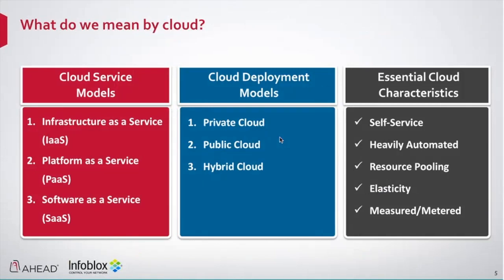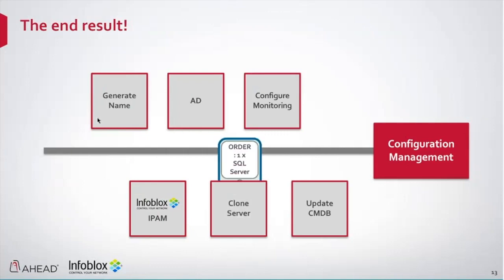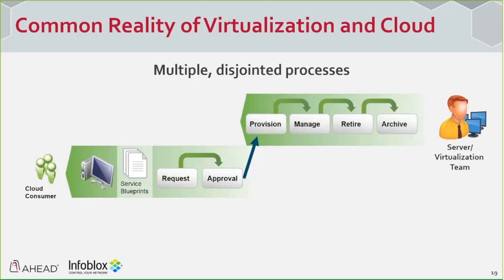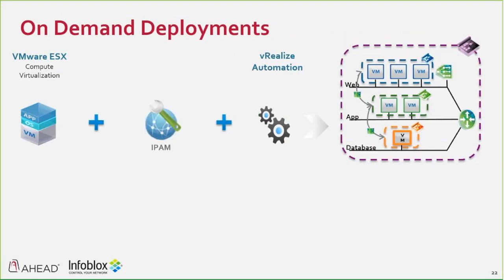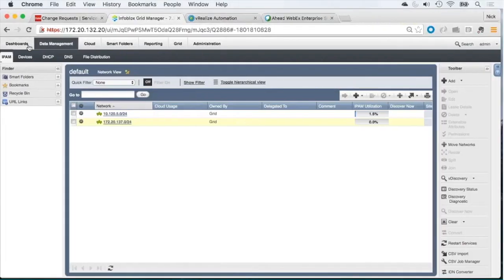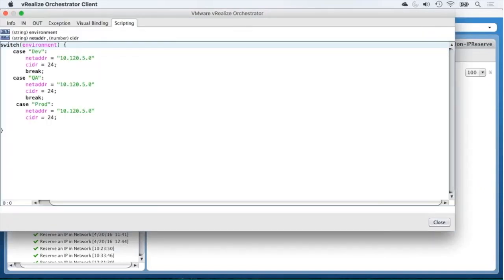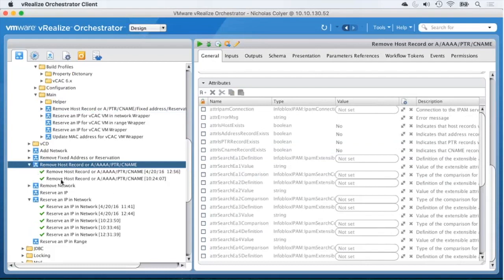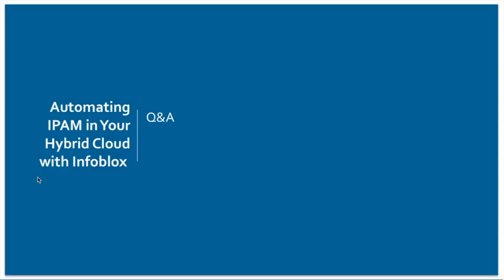Automating IPAM in your Hybrid Cloud with Infoblox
In this webinar, Nick Colyer, Practice Manager, Cloud Management and Automation at AHEAD, and Matt Gowarty, Senior Product Marketing Manager at Infoblox, showcase how IT can deliver applications and services supported by pools of infrastructure to facilitate agile development, drive consistency, and reduce costs. Specifically, they cover how automation and orchestration both improve reliability and scalability by automating tasks into workflows for two often overlooked areas of automation: DNS provisioning and IP address assignment.